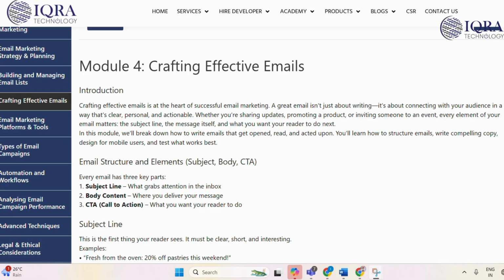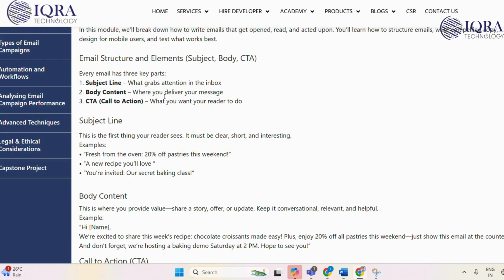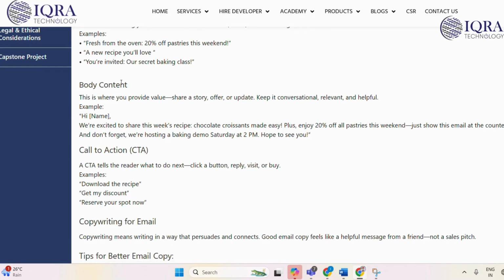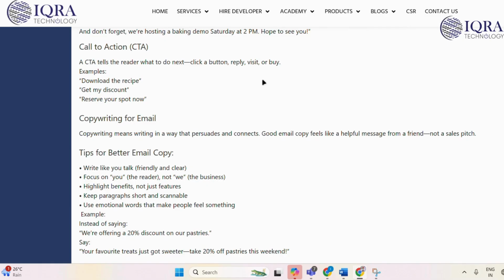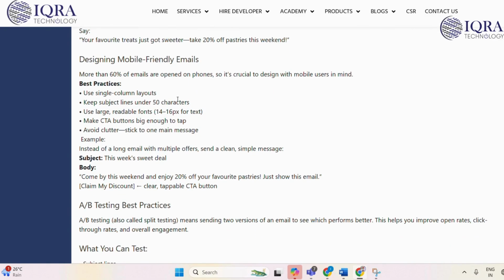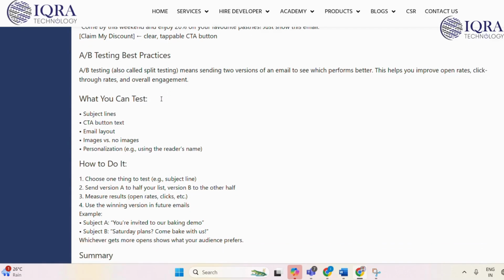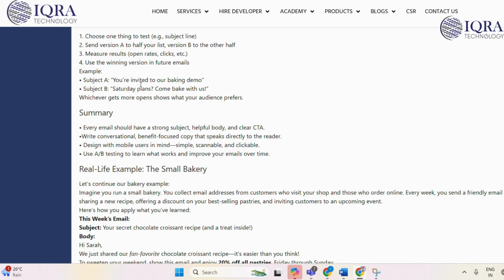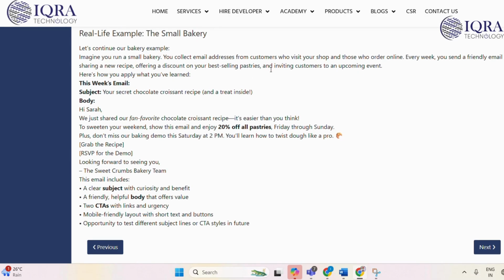Crafting Effective Emails